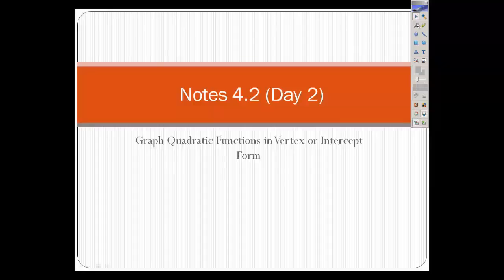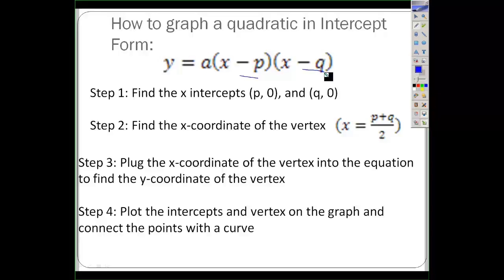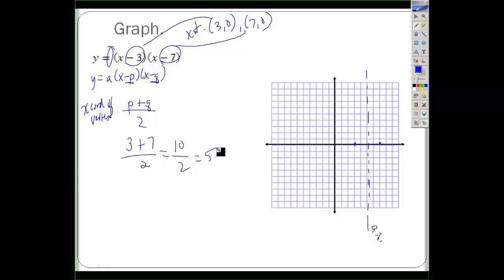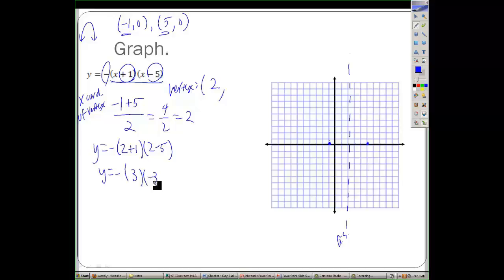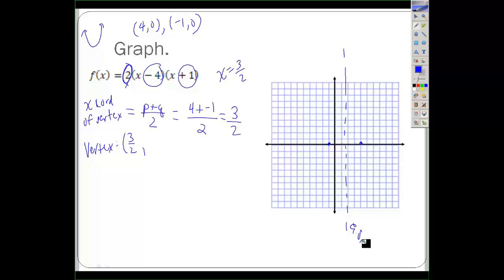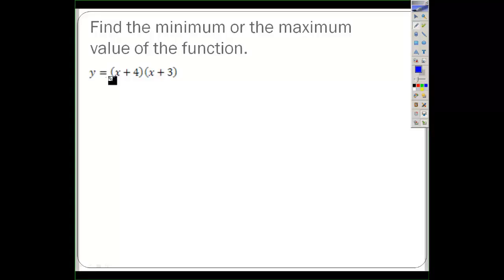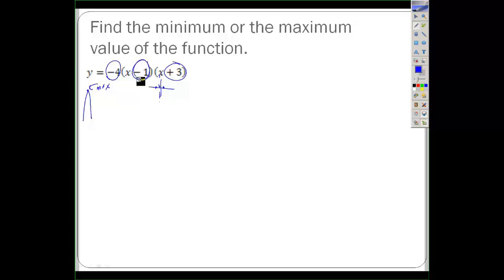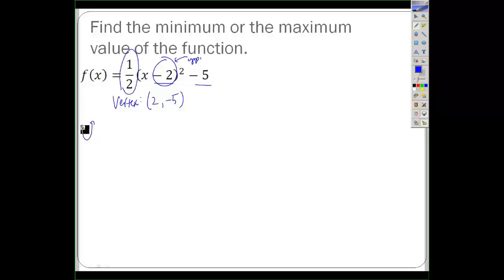Graphing Quadratic Functions in Intercept Form Notes